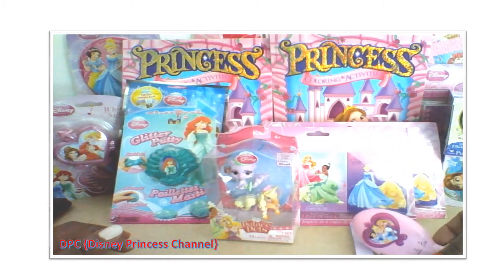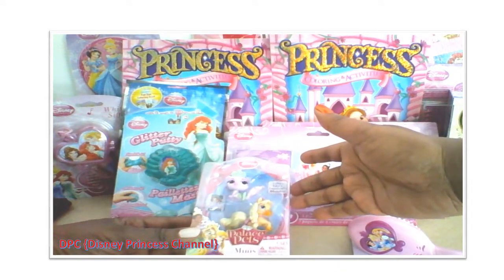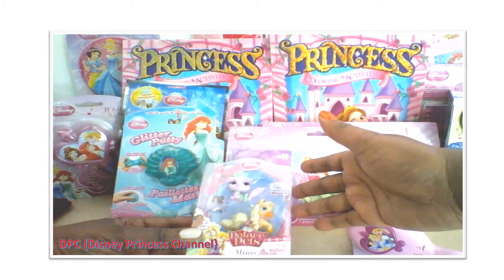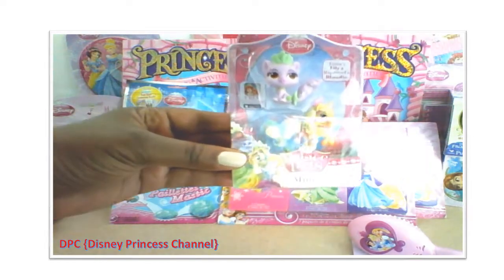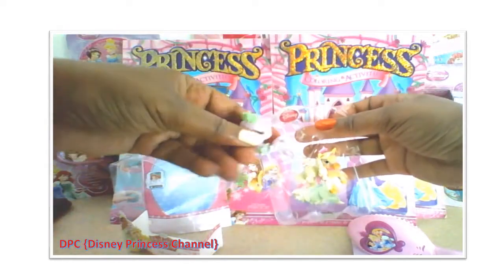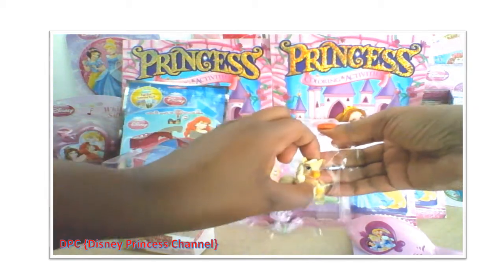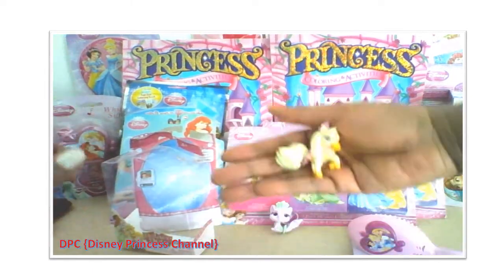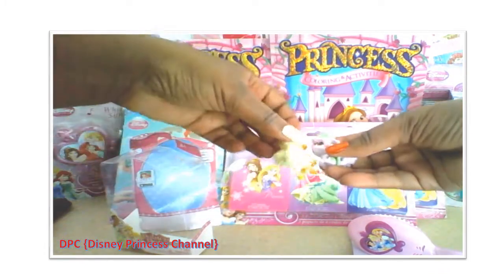♥ Palace Pets! Lily & Blondie | Disney Shake Me Music Brush!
Here are two toy presentations; One of a princess Shake Me! Music Brush. And, Princess Tiana's & Princess Rapunzel's palace pets, Lily and Blondie.